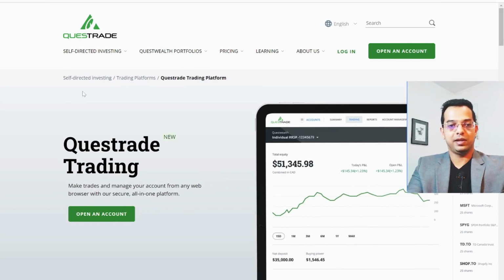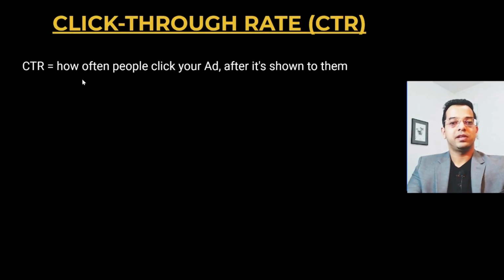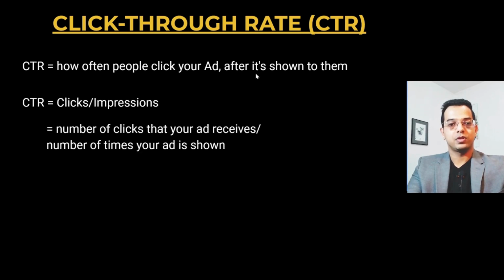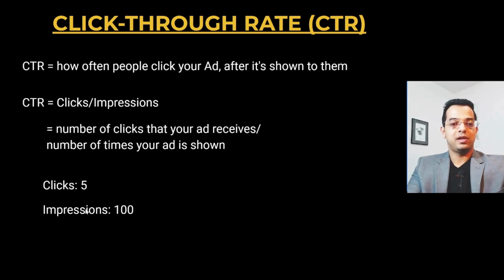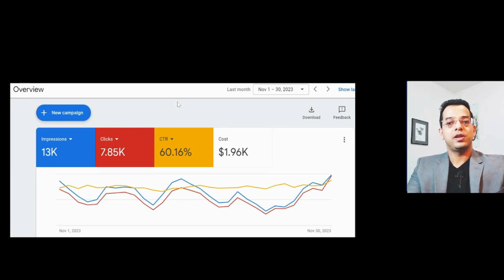What Is Click Through Rate | Explained For Beginners | Performance Marketing Fundamentals | 2024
What Is Click-Through Rate?

CTR is the number of clicks that your ad receives divided by the number of times your ad is shown: clicks ÷ impressions = CTR. For example, if you had 5 clicks and 100 impressions, then your CTR would be 5%.

A high CTR is a good indication that users find your ads helpful and relevant.